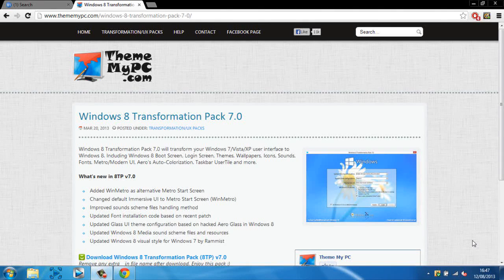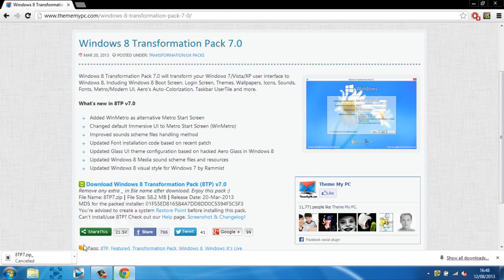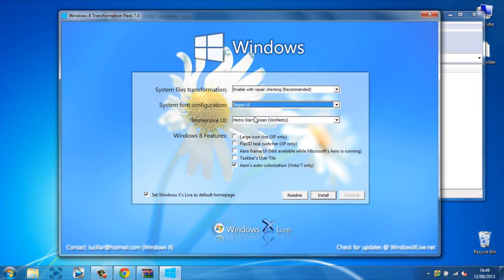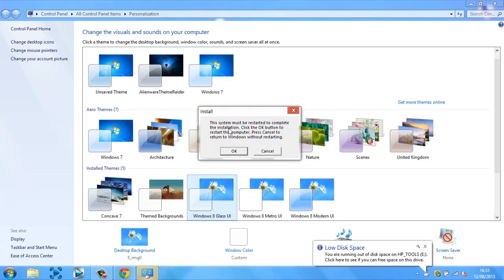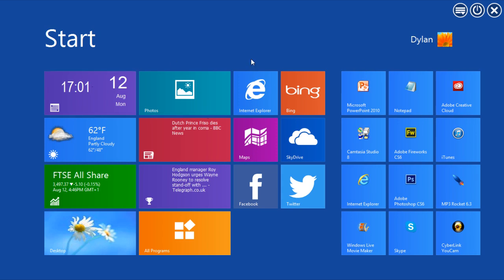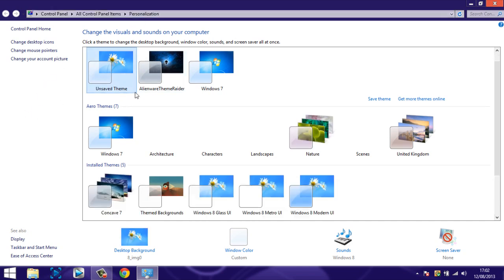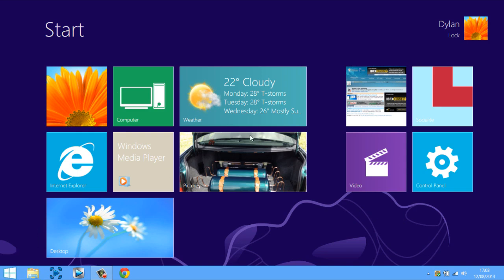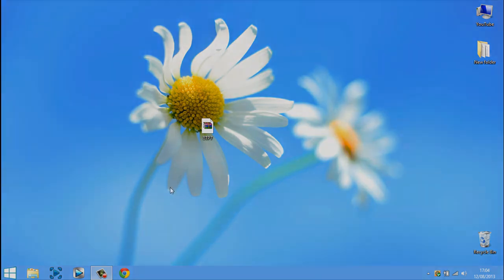How To: Make Windows 7/Vista/XP Look Like Windows 8